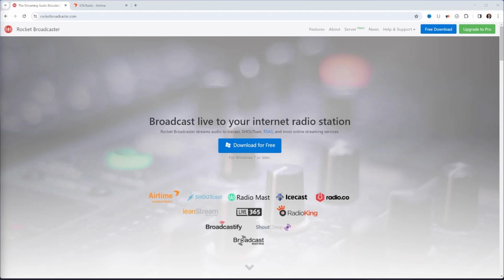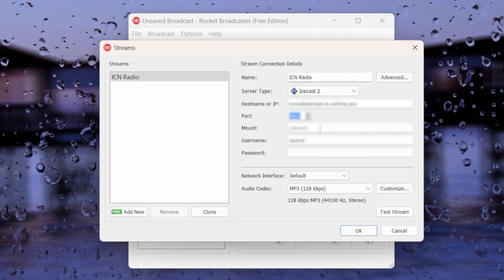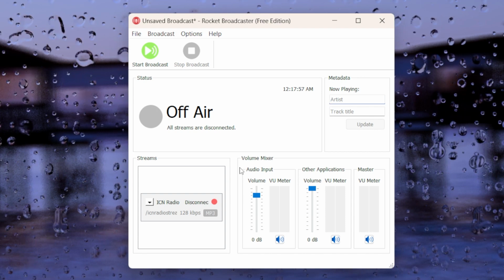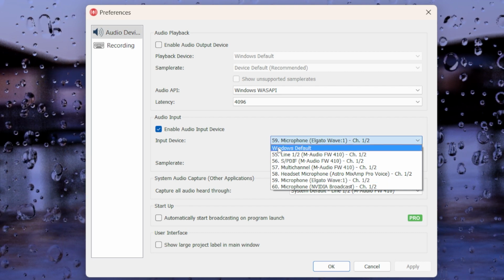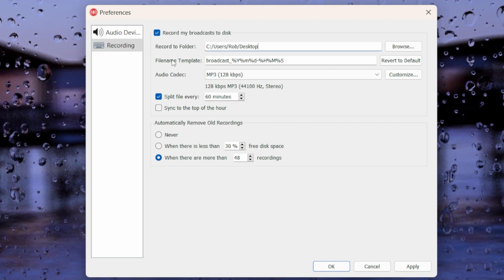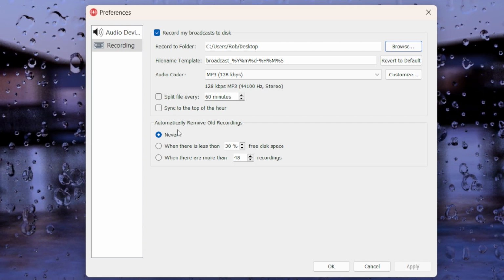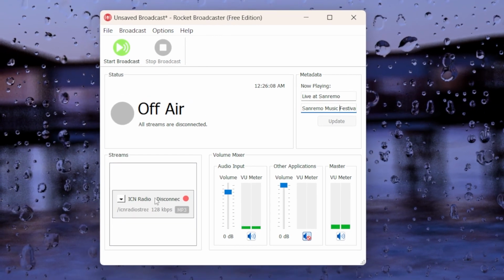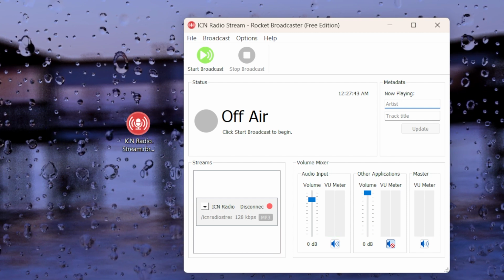How to Broadcast on ICN Radio